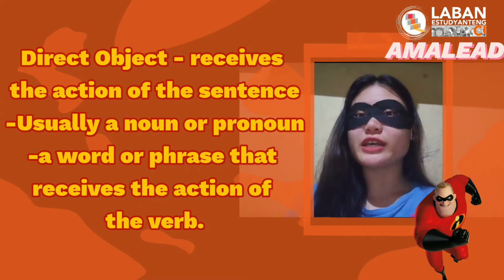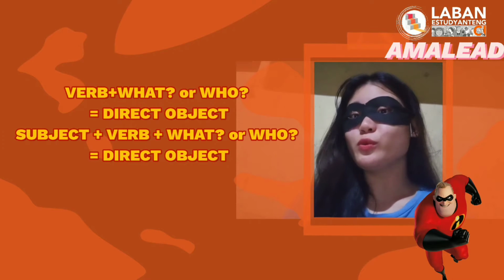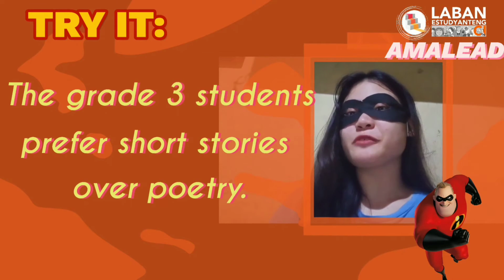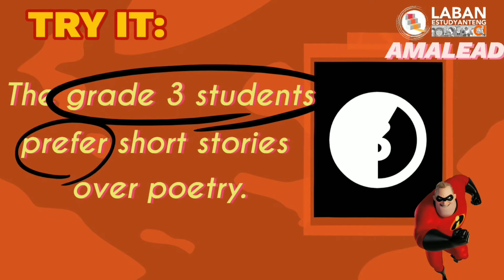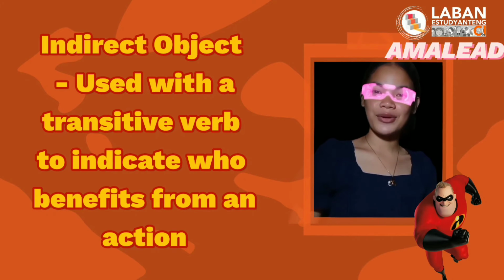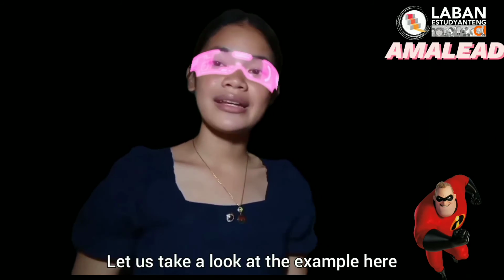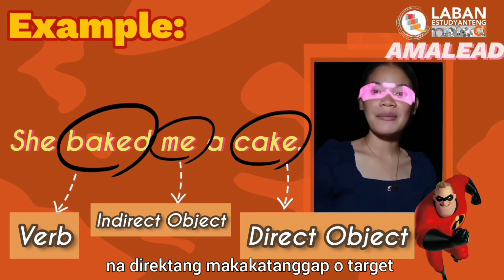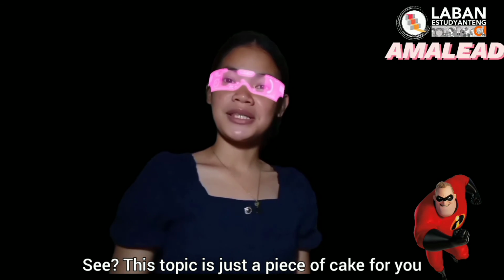English - Episode 2 – Parts of the Sentence – Direct & Indirect Objects by Team AMALEAD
The Eng-credible Series – Learning the Parts of the Sentence
EPISODE 2: DIRECT AND INDIRECT OBJECTS
by Team AMALEAD (CI Project Management Group 20)

Credits & Links:

1. Direct object examples
Kittlestad, K. (n.d.). Direct Object Examples.
2. Indirect Objects
Kittlestad, K. (n.d.). Indirect Objects Examples.

Links of the photos used in the videos
1. 740 X 1079 33 - Elastigirl Incredibles Clipart (#3919989) – PinClipart pinclipart.com

2. Violet Incredibles Clipart (#5722224) – PinClipart pinclipart.com
3. Dash Incredibles Clipart (#5334510) – PinClipart pinclipart.com
4. Jack Jack Incredibles Clipart (#3522145) – PinClipart pinclipart.com

5. Incredible's Edna Mode Disney Mouse Pad - Incredibles 2 Voyd Action Figures Clipart (#4080153) – PikPng pikpng.com

Video editing apps used:
Vllo